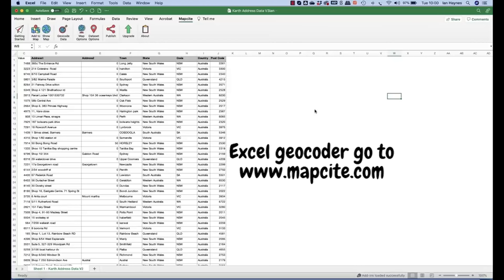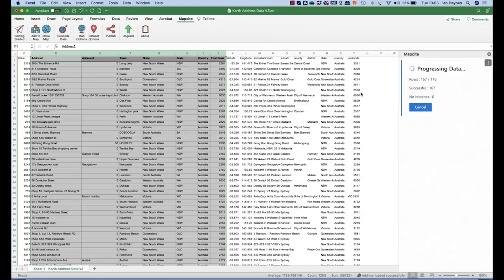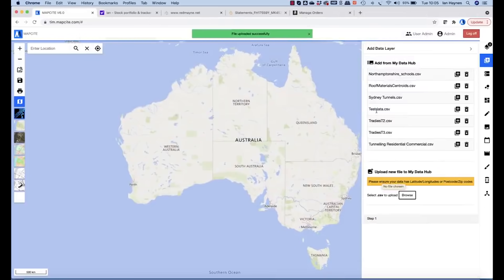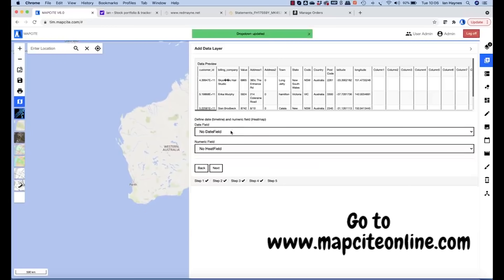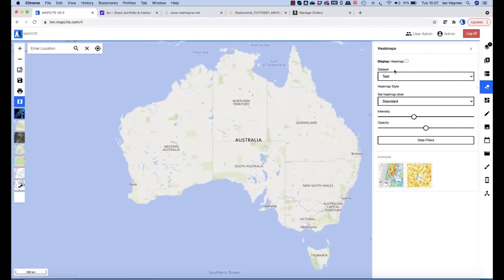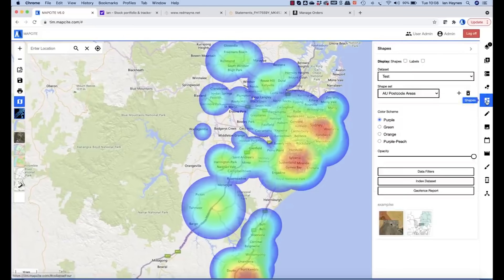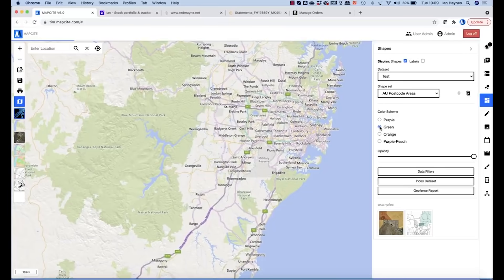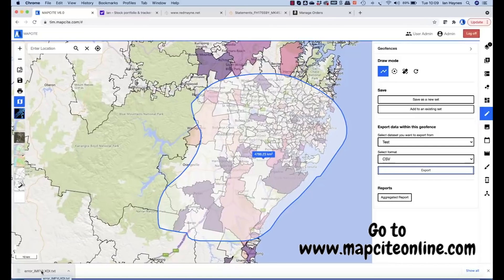Geocoding in Excel Mapcite uploading into Mapcite Online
How to geocode data and upload onto an interactive map in minutes.